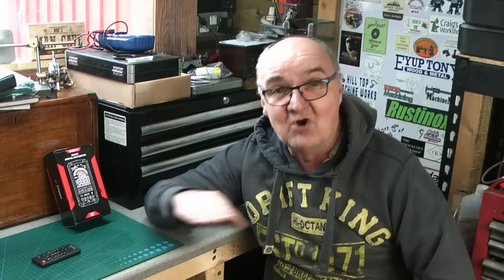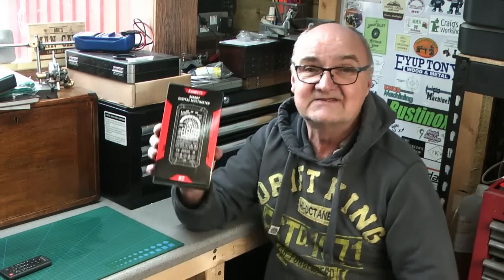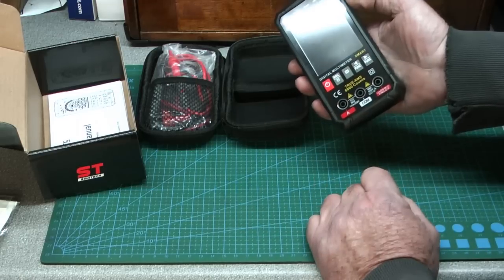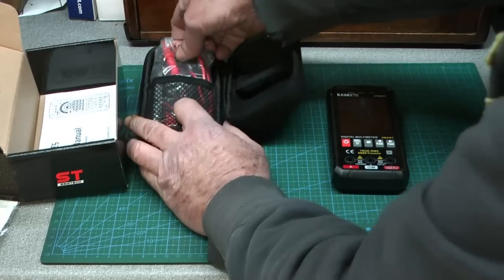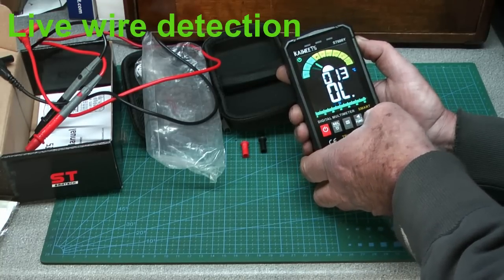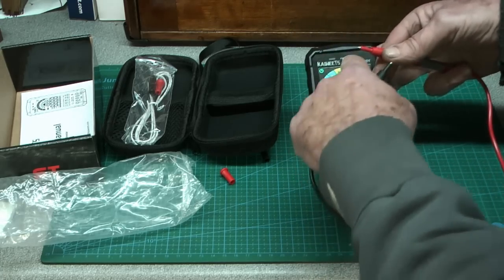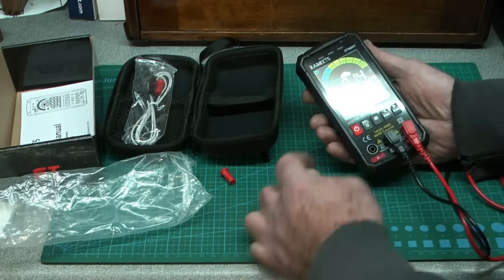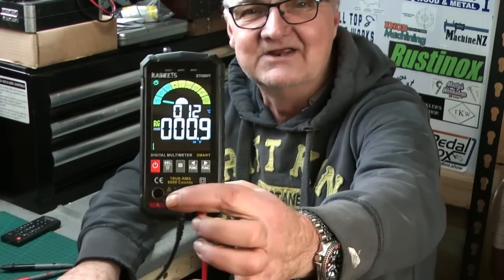Kaiweets Digital Multimeter Review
No metal scratching in this video . However , Having reviewed this product I would probably buy one. Seems a nice bit of kit and far more advanced than my previous purchases of multimeters .
for UK .